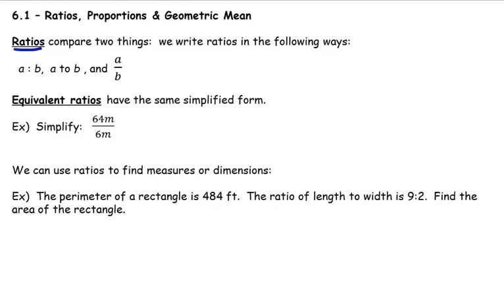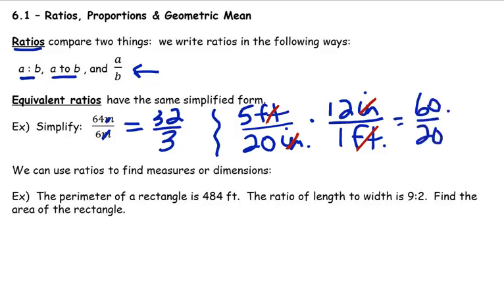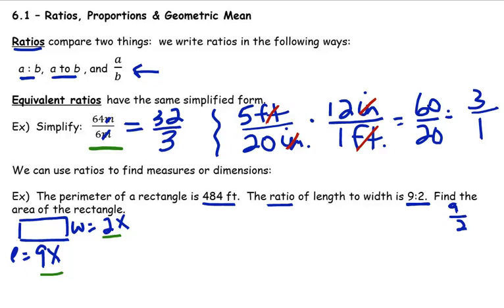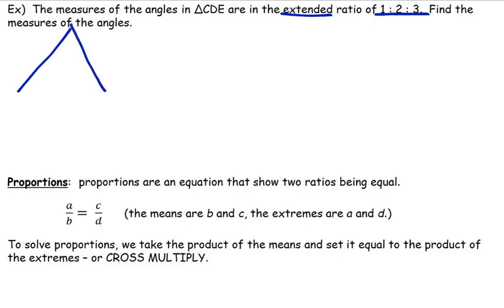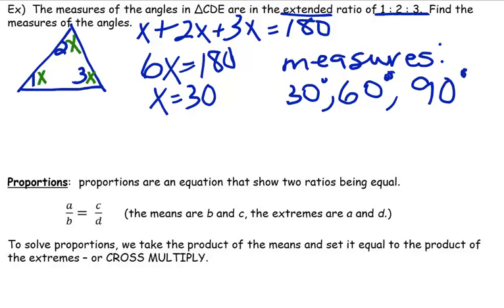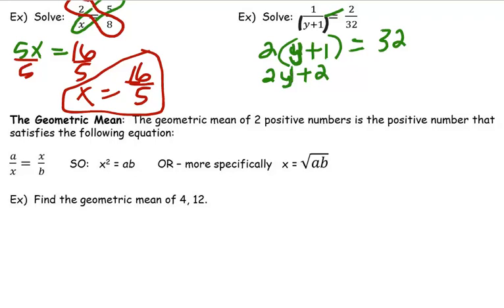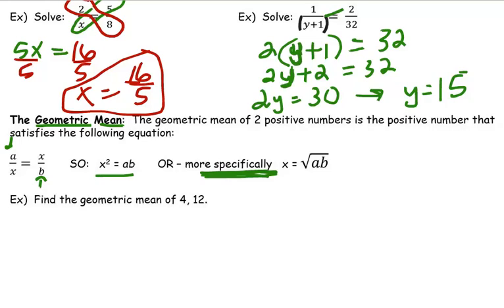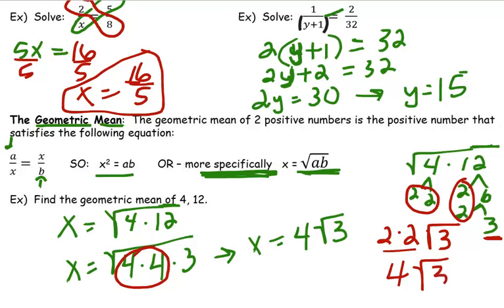Similarity - Section 6.1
Ratios, Proportions & Geometric Mean